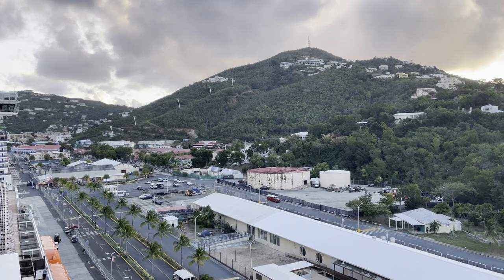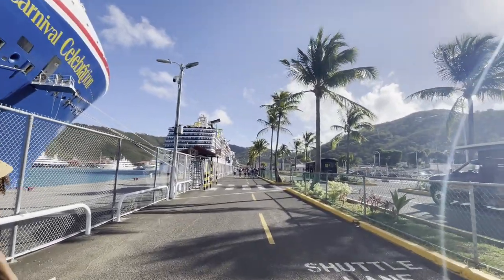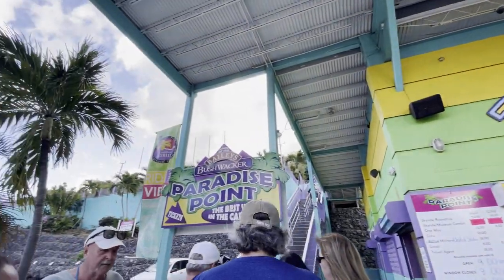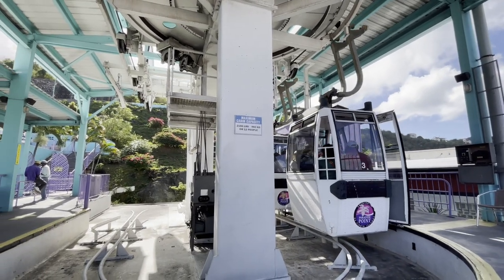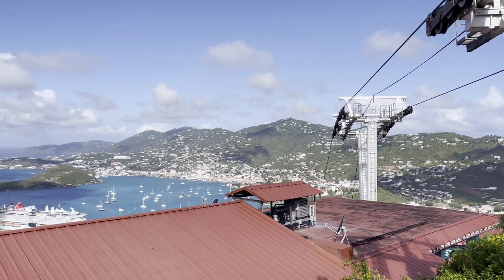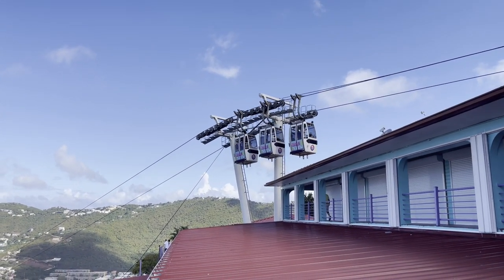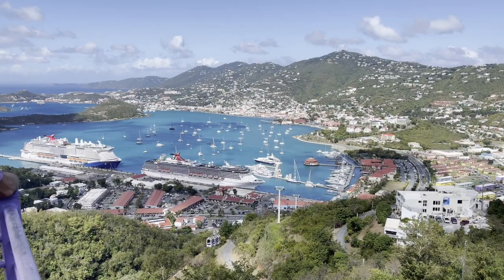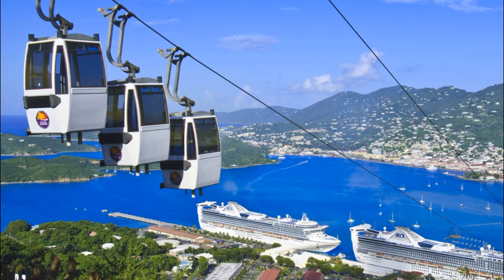Paradise Point Sky Ride - St Thomas Excursion Review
Paradise point truly is a breathtaking way to take in the sights of St Thomas in the US Virgin Islands!